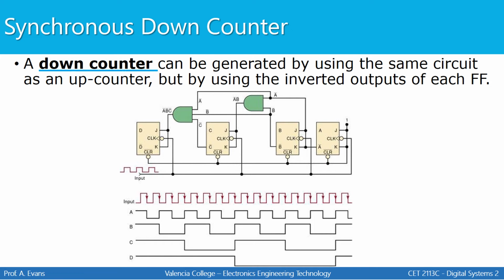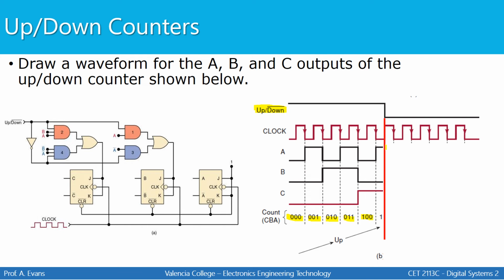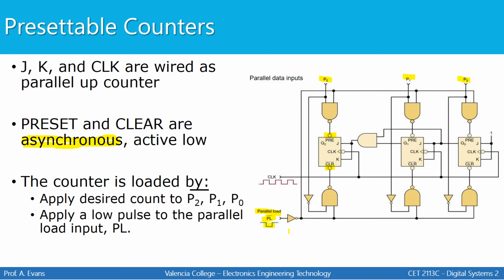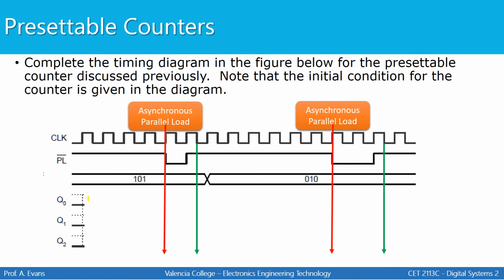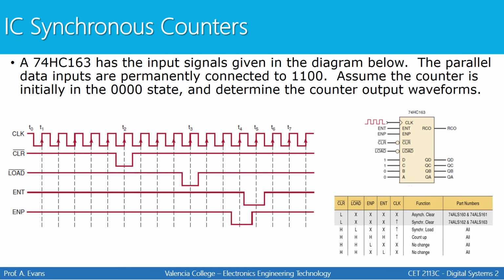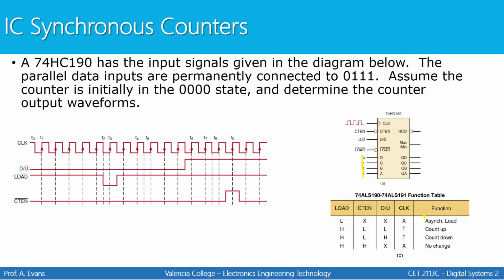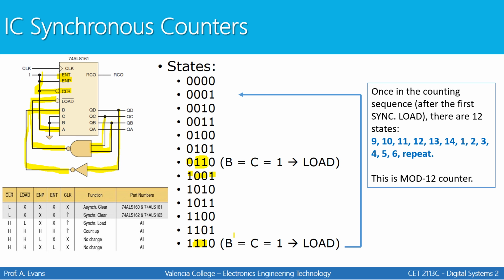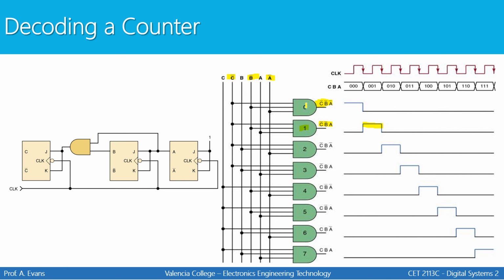[CET2113 Digital Systems 2] Up_Down, Presettable, and IC Counters